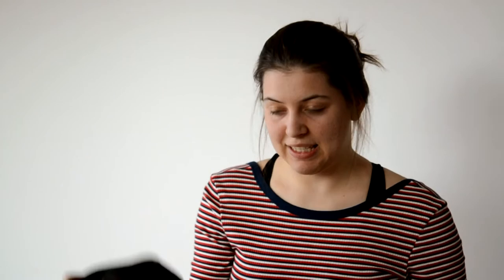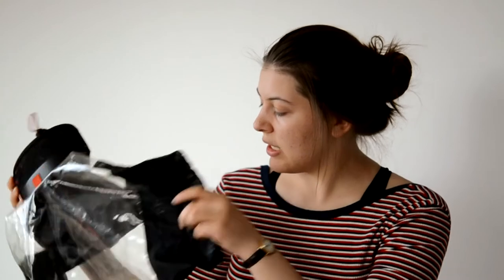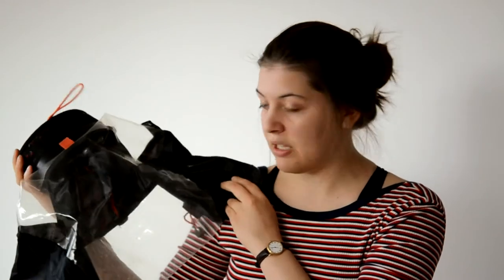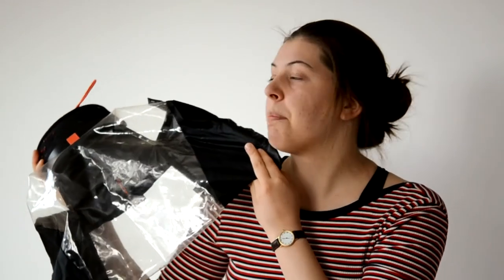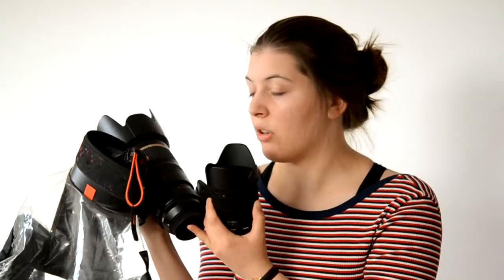EQUINE PHOTOGRAPHY 101 - My equipment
The first video in what will hopefully become a series of videos regarding tips and tricks with equine photography!

My equipment used:
Nikon D7000
Nikkor 60mm
Røde videomic
Velbon DF 60
Movie Studio Platinum 12
Photoshop Cs5.1